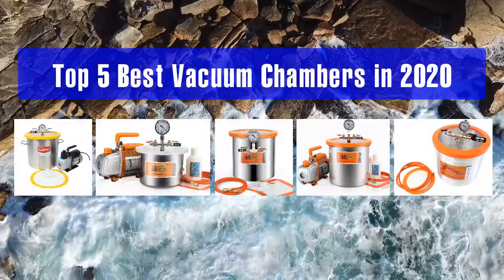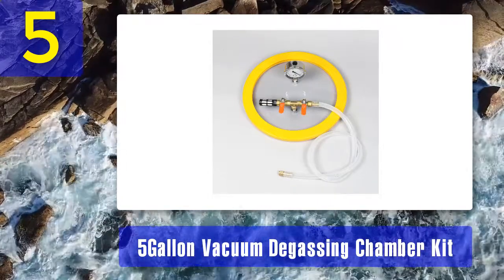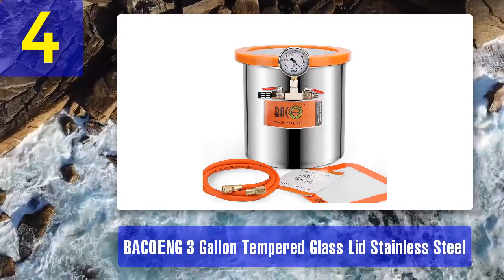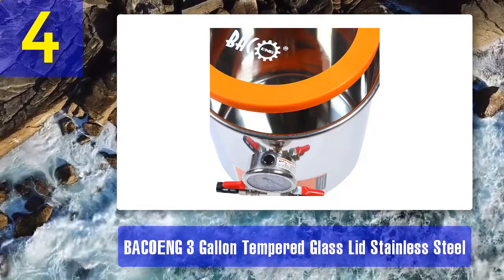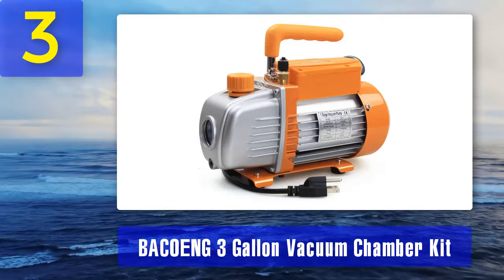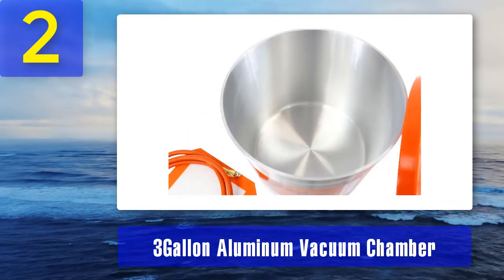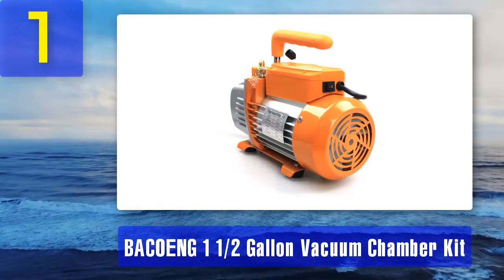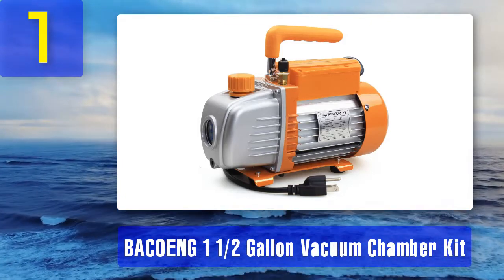Best Vacuum Chambers in 2025 - Top 5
Top 5 Best Vacuum Chambers in 2025

Things that we mentioned in this video:
1. BACOENG 1 1/2 Gallon Vacuum Chamber Kit
2. 3Gallon Aluminum Vacuum Chamber
3. BACOENG 3 Gallon Vacuum Chamber Kit
4. BACOENG 3 Gallon Tempered Glass Lid Stainless Steel Vacuum Chamber
5. 5Gallon Vacuum Degassing Chamber Kit